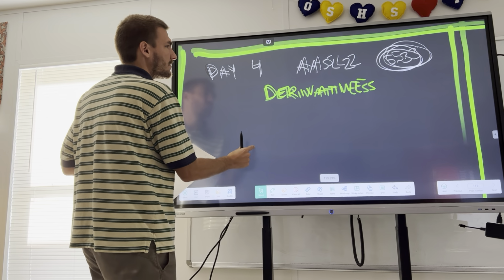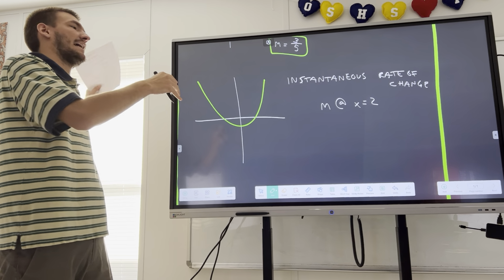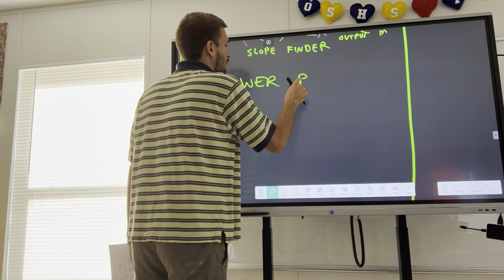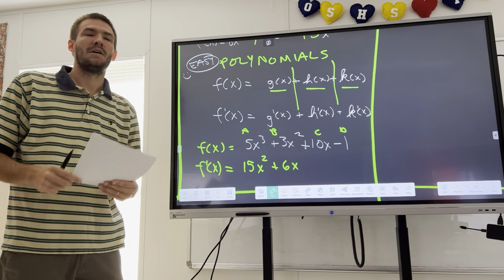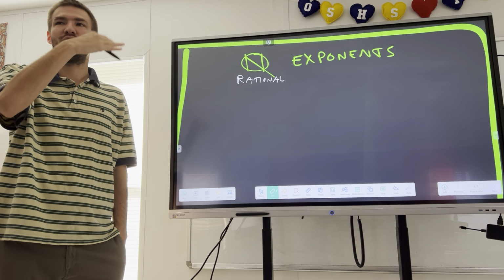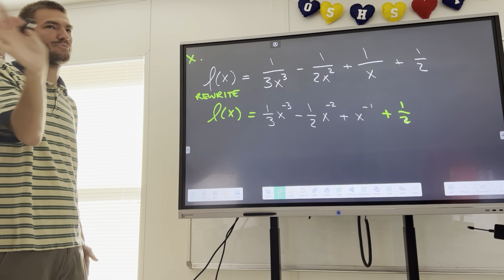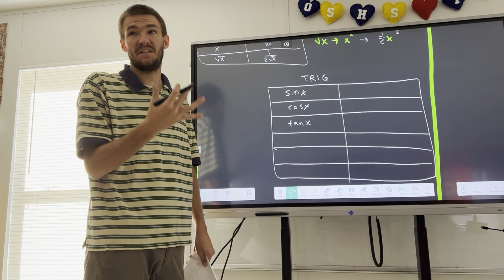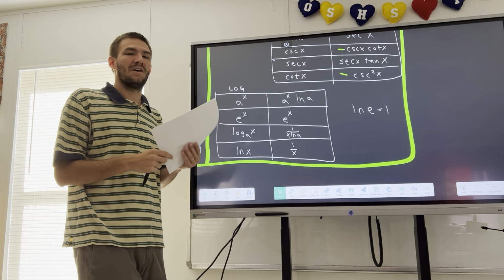[AASL] [5.3] Intro to derivatives